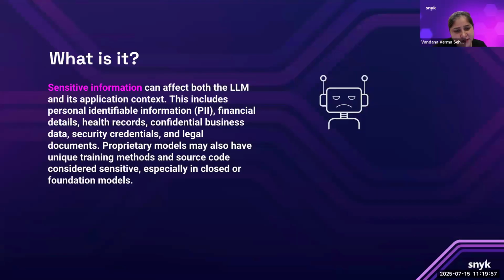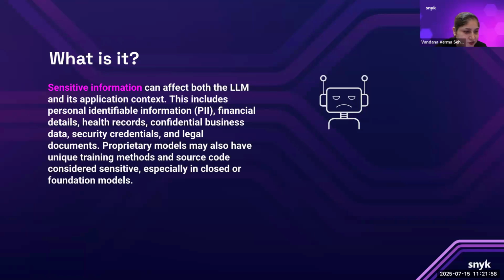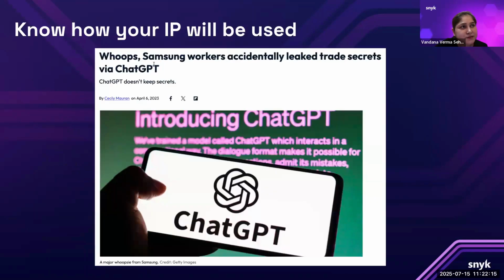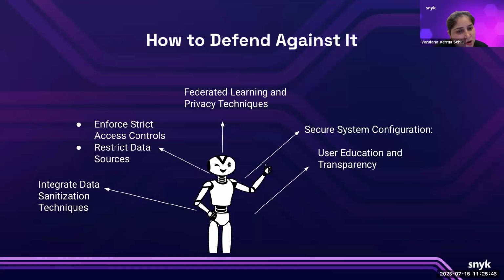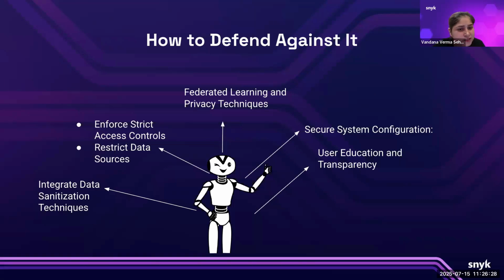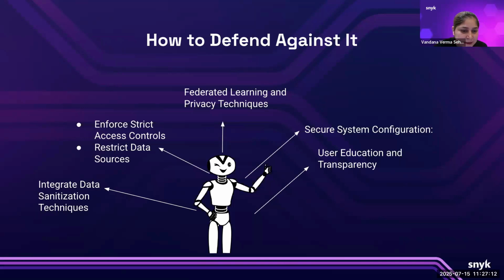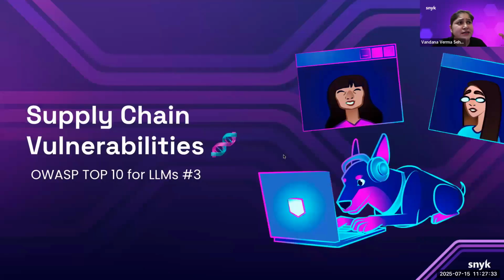OWASP TOP 10 for LLM02: Sensitive Information Disclosure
Sensitive Information Disclosure occurs when LLMs inadvertently reveal confidential data embedded within their training materials or through careless handling of query responses.
Example: An LLM trained on a dataset containing PII (Personal Identifiable Information) could accidentally generate responses that include these details, especially if the model overfits to its training data.